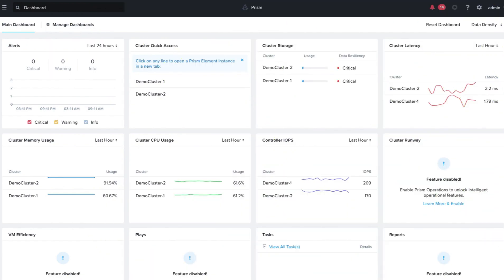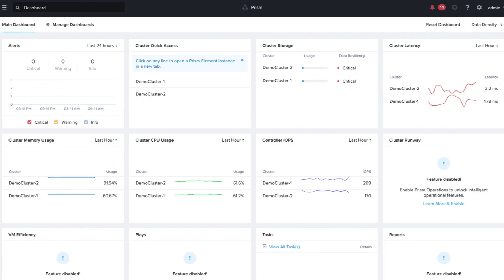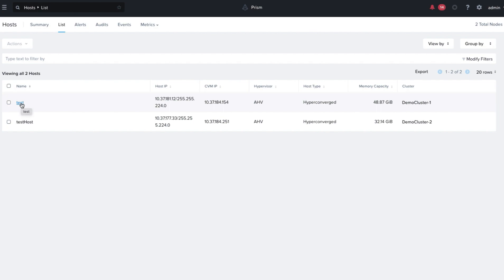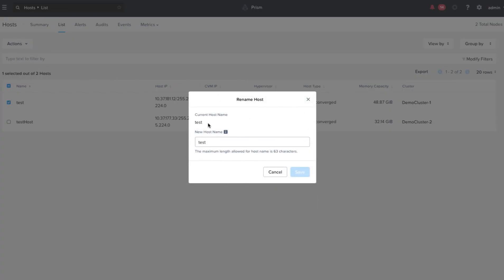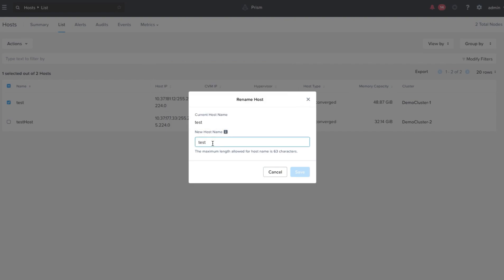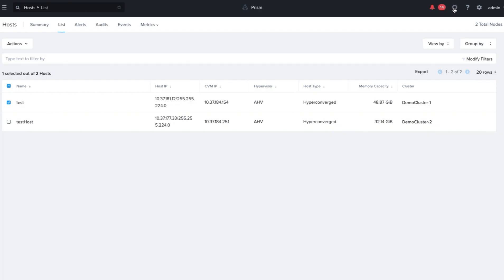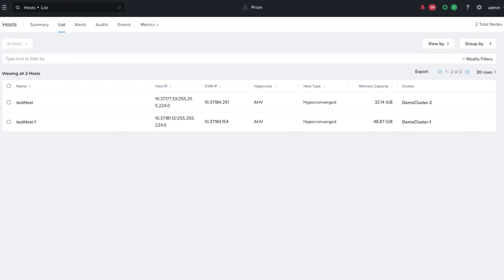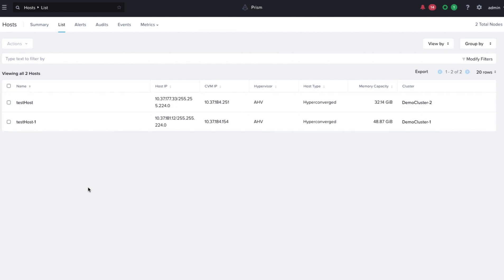Rename AHV Host | AHV Mission Control | Nutanix University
Learn how to use the new AHV host rename feature in Prism Central to give your hosts easy to read and remember names.